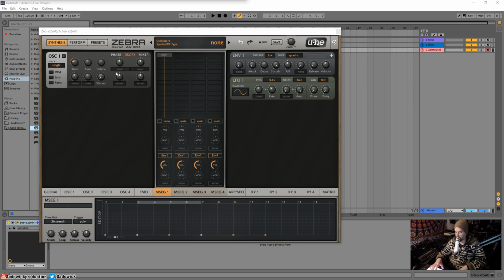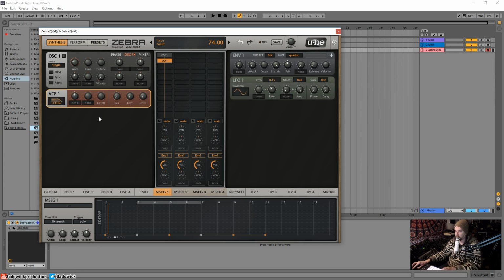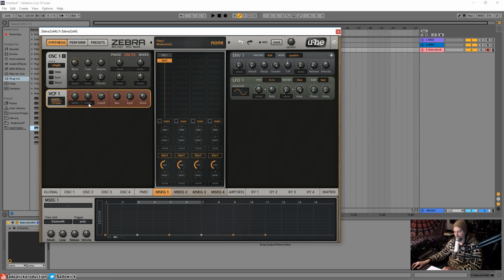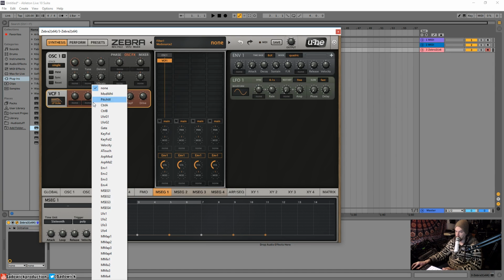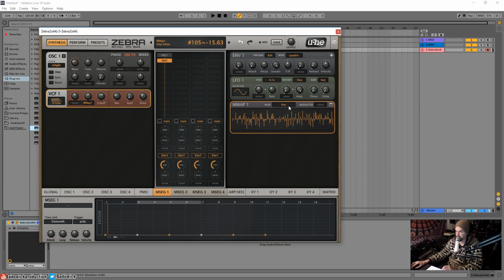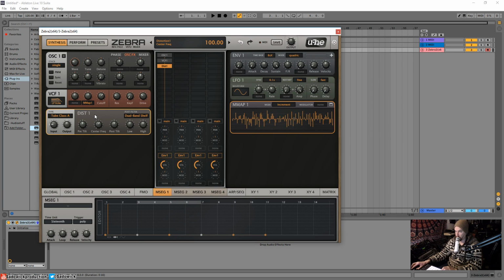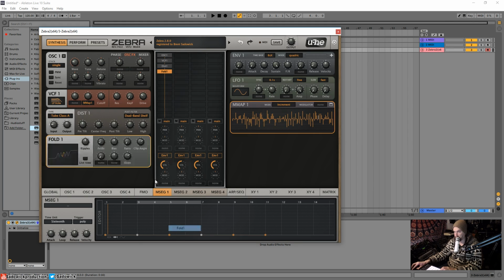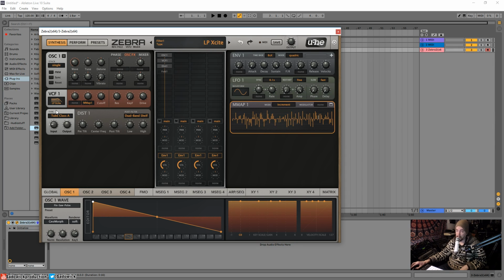U-He Zebra 2.8 - The MMAP Is MMAPTASTIC